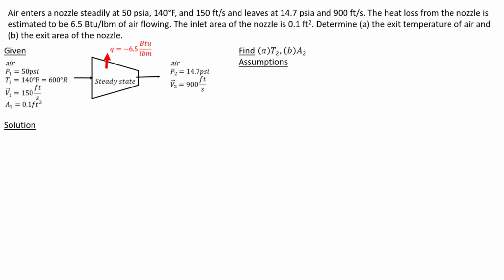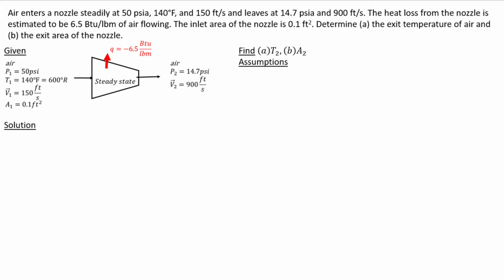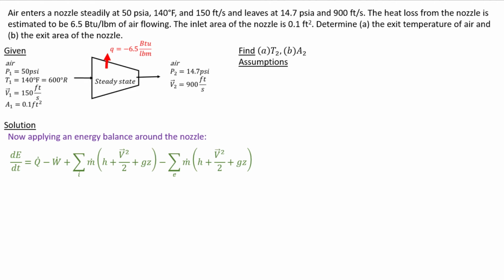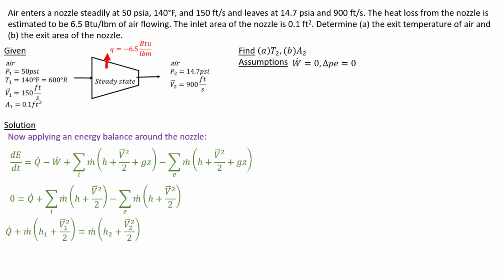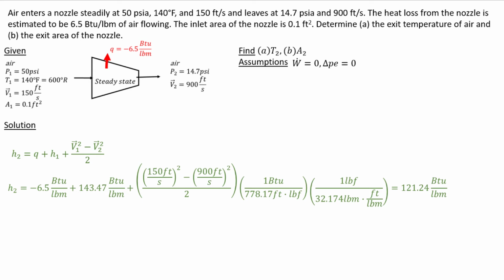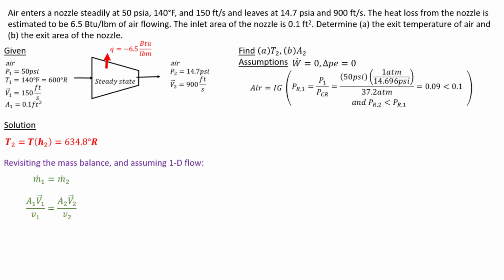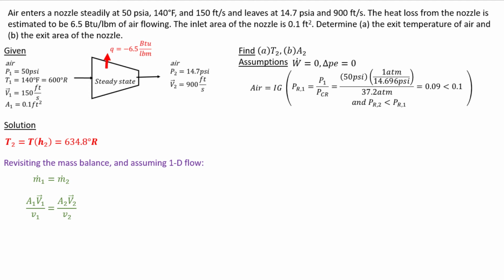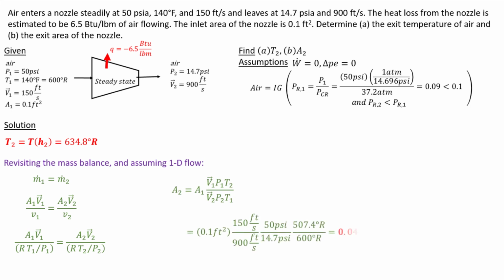Additional Nozzle Problem